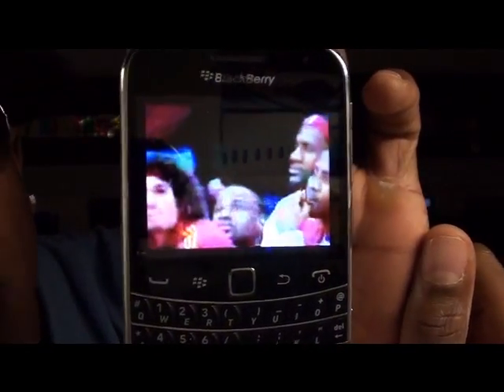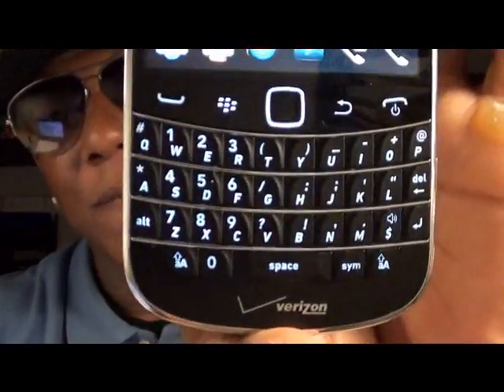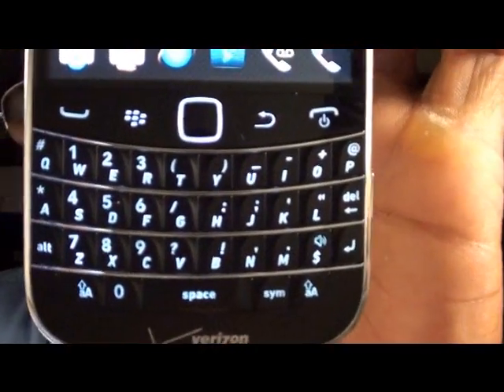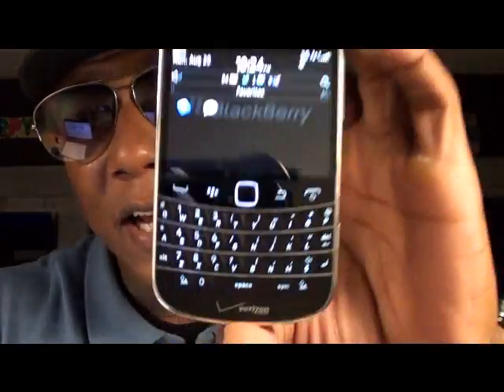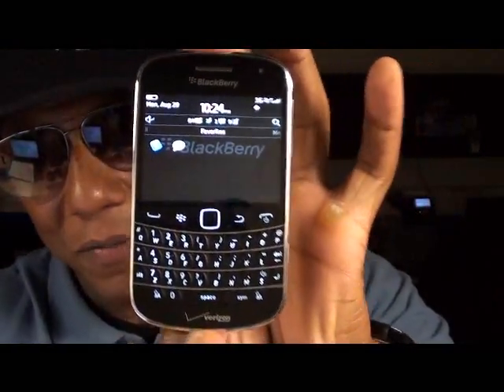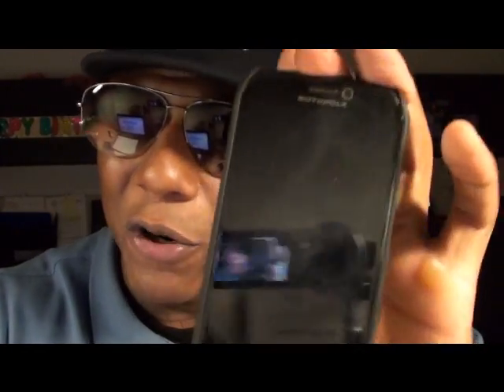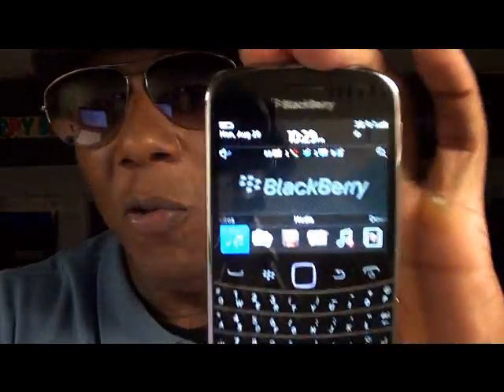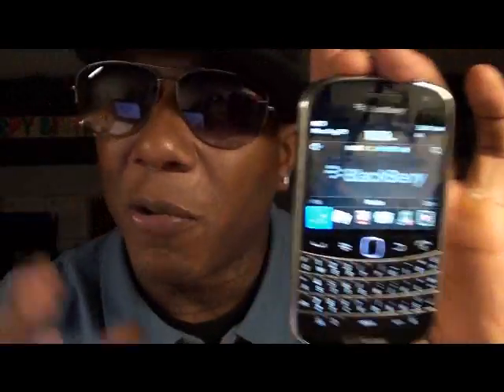Blackberry Bold 9930 "Real Review" Part 2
Part 2, and some other shit i had to talk about..